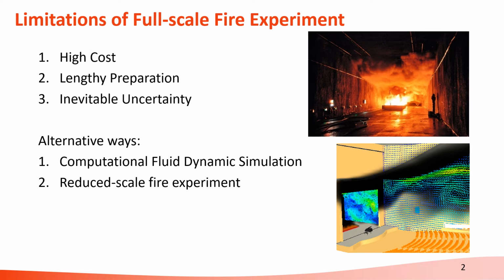Day 41 Limitations Full scale Fire Experiment 2022/10/27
Limitations of full scale fire experiments and alternative ways to conduct fire experiment